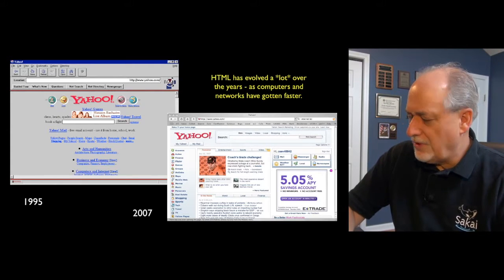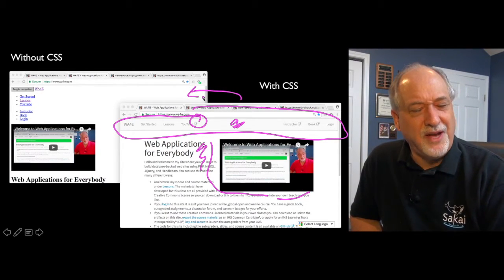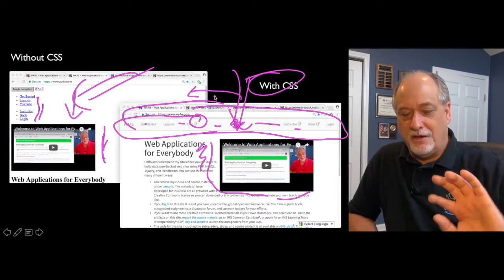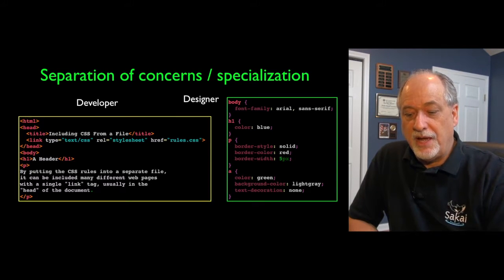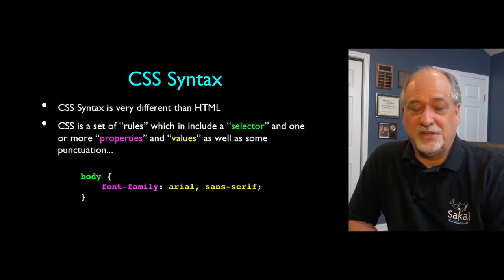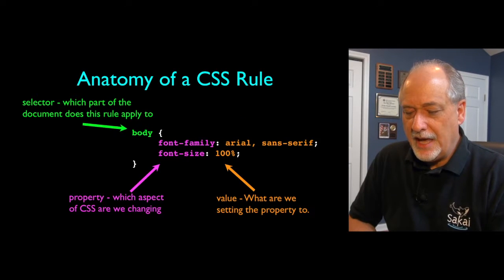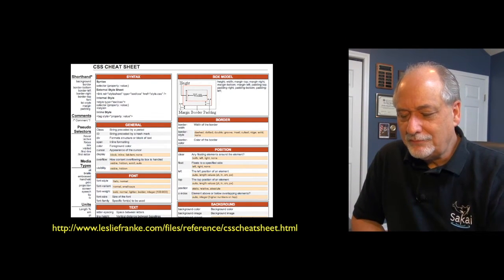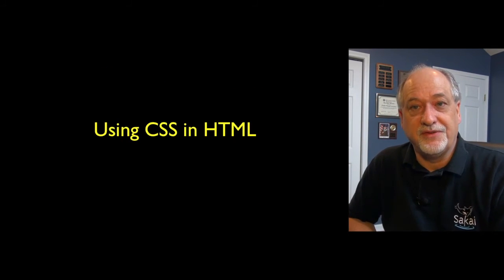CSS - Cascading Style Sheets (Part 1)